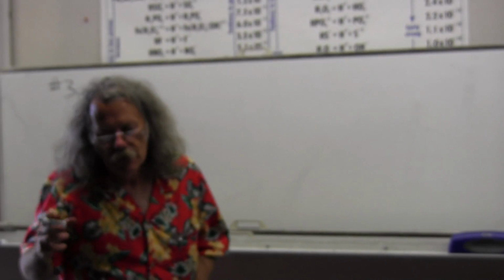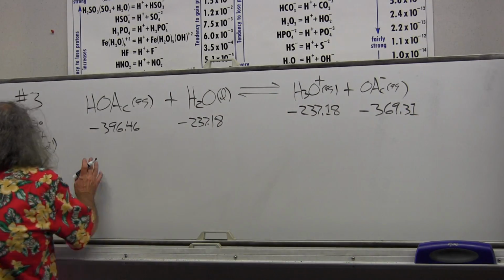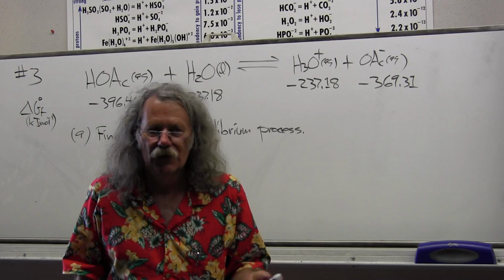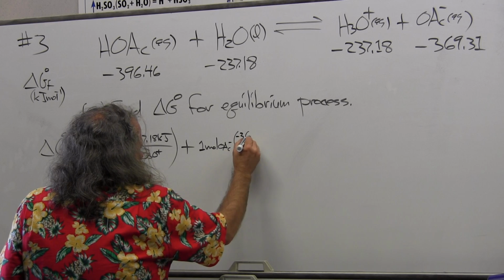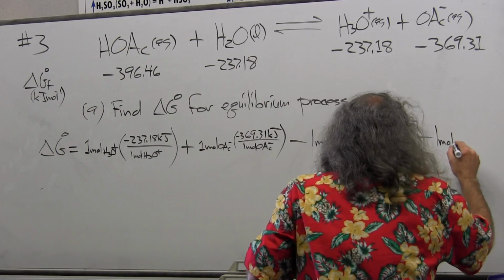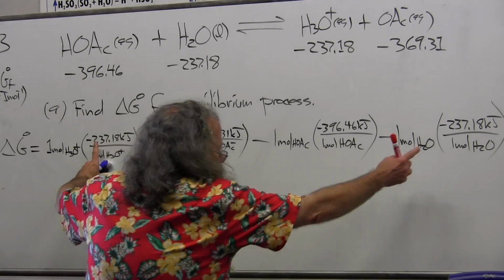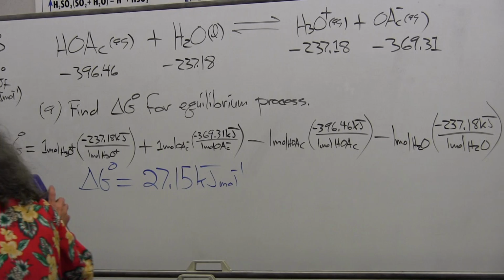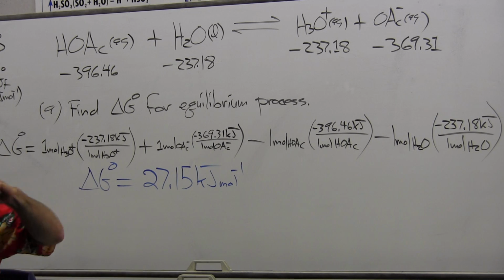DrFleshersChemistry PracticeFinal 3-A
Problem Number  3A
2012